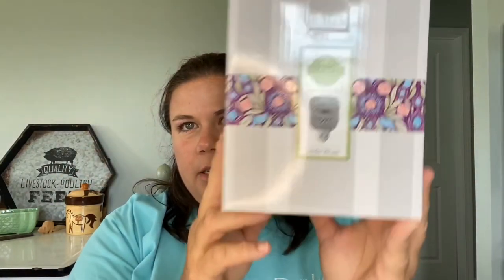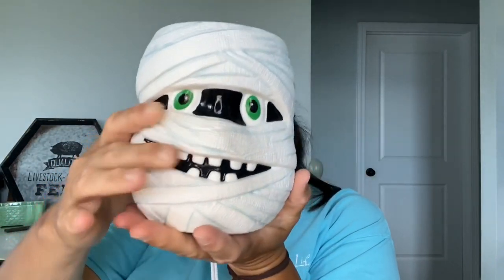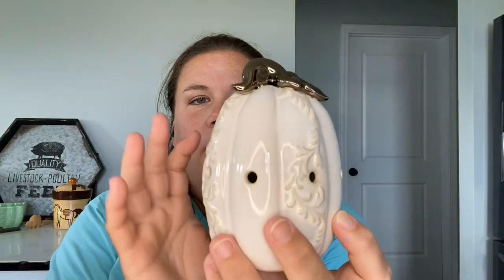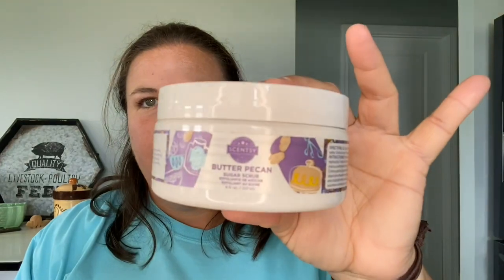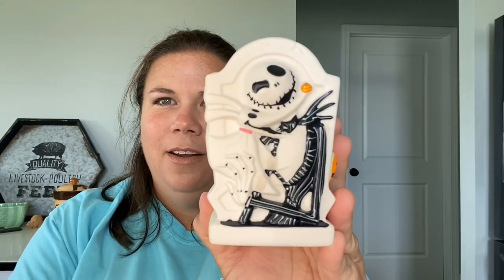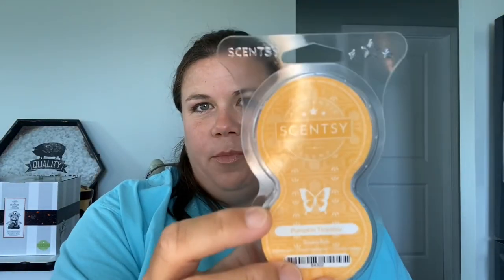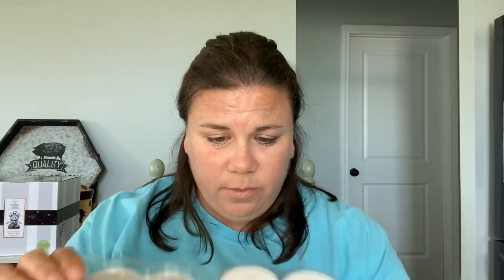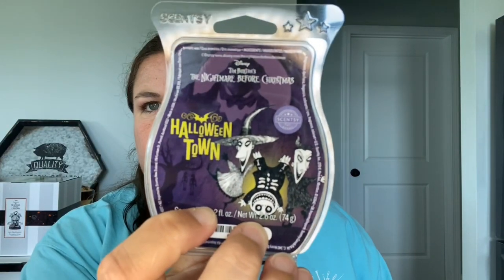Scentsy Harvest Collection 2020 haul!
So excited to get these so quickly!! Scentsy’s harvest collection is awesome this year and majority is still available to order!